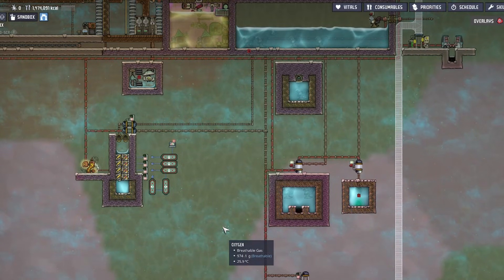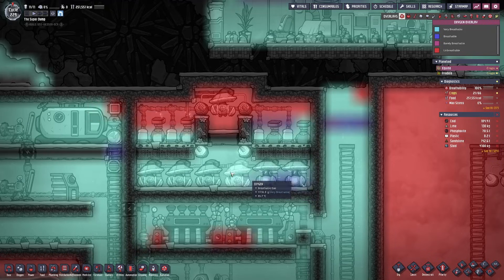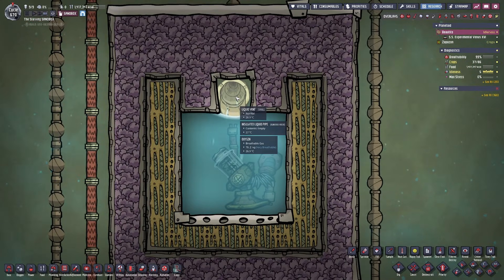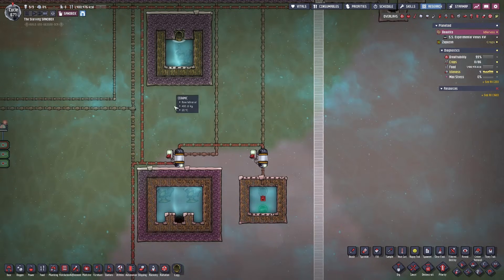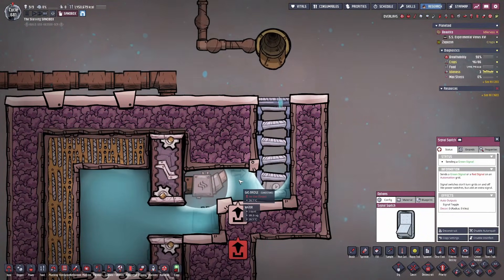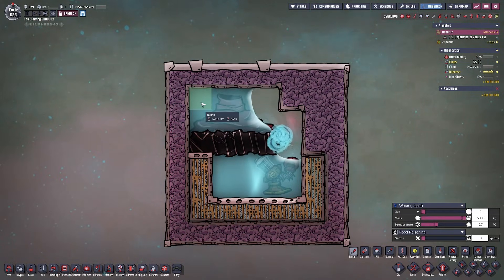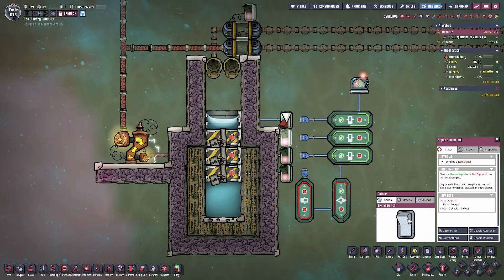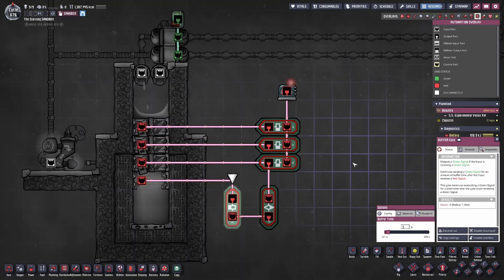INFINITE SOLID, LIQUID, GAS STORAGE in Oxygen Not Included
Hey Youtube! This is a short guide on very easy liquid gas and solid infinite storage for Oxygen Not Included! I hope that you enjoy!

0:00 Intro
2:10 Solids
4:08 Liquids
6:17 Water Fall
10:32 Gases
11:40 Compression
14:22 Outro